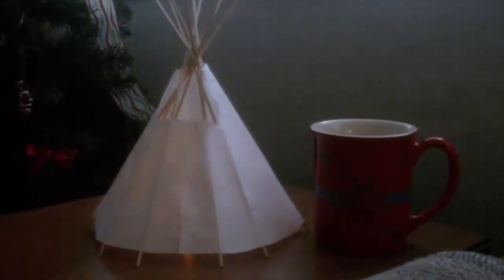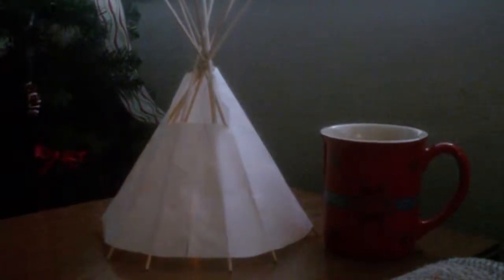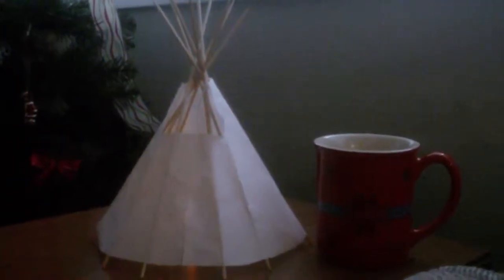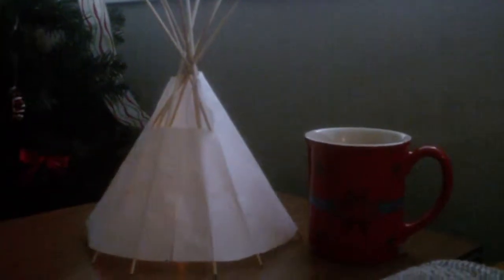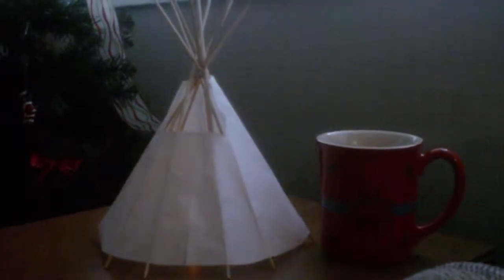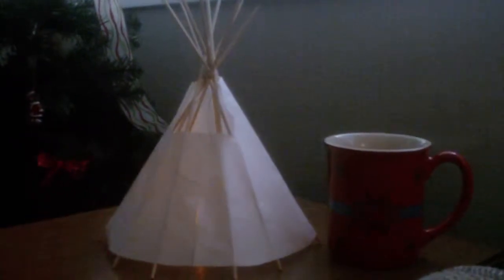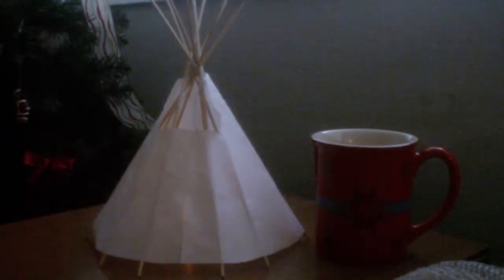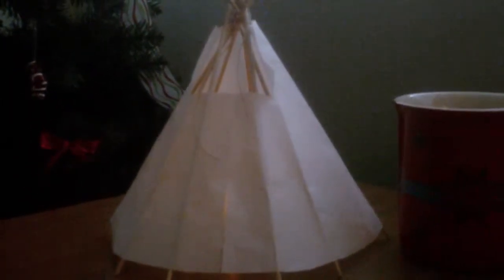Tipi Lights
Bring the Tipi village into your home and bring the feeling of the old days back to your life. Buy Tipi Lights today!!! From Red Thunder Arts (patent pending) - 2013